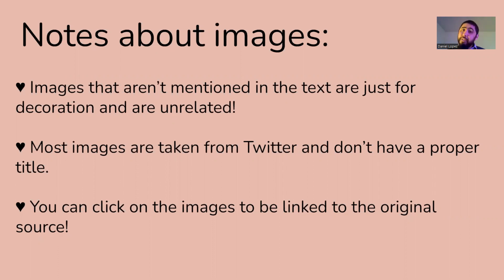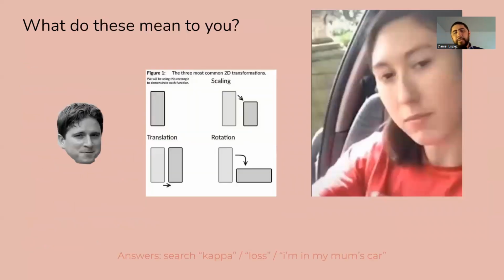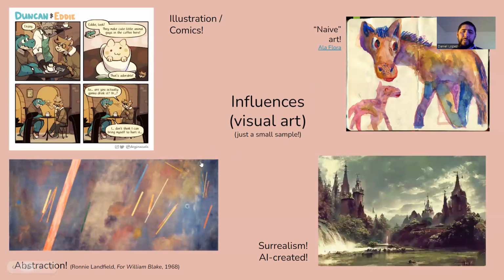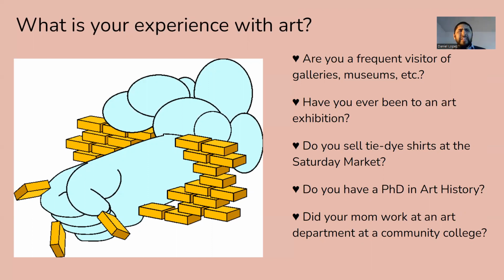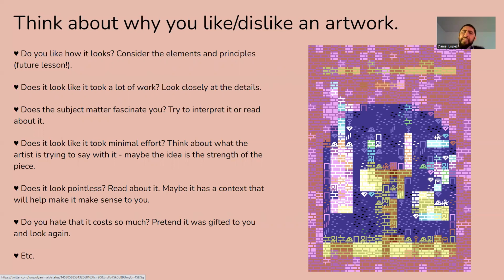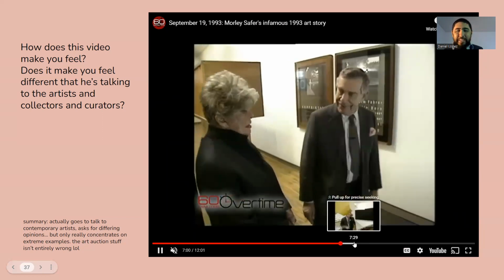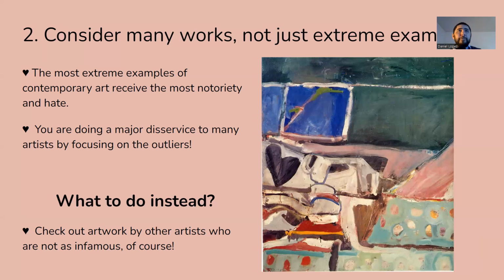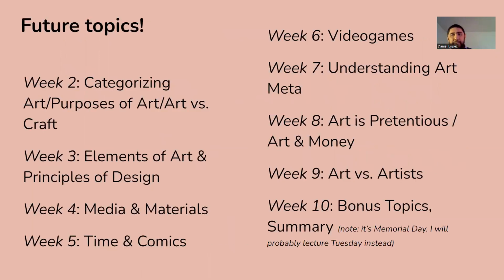ART102 W1: Intro (What is this class about, what do you want from art...)